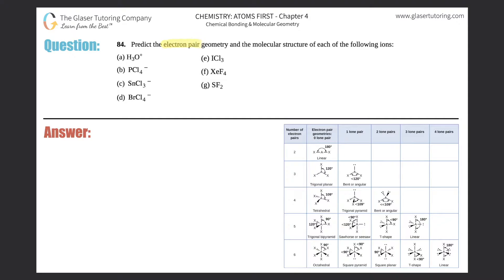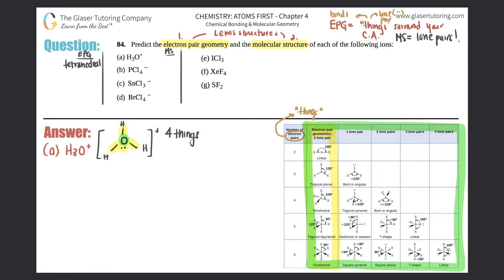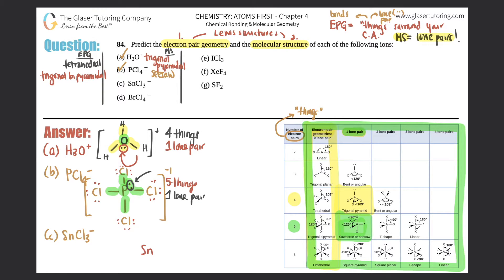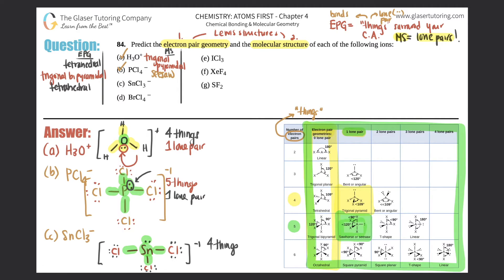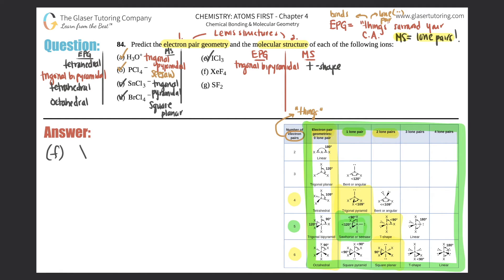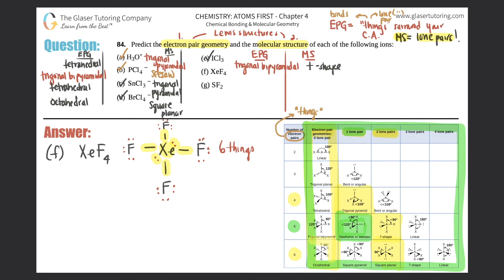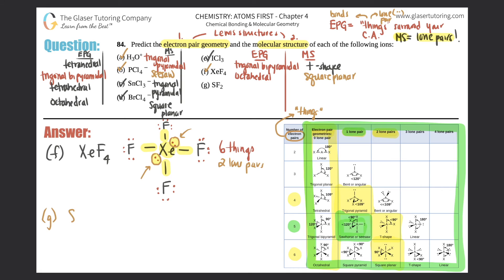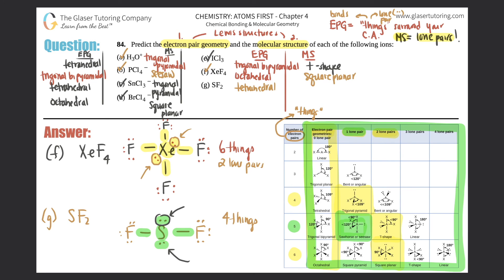7.94 | Predict the electron pair geometry and the molecular structure of each of the following ions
Predict the electron pair geometry and the molecular structure of each of the following ions:
(a) H3O+
(b) PCl4 −
(d) BrCl4 −
(e) ICl3
(f) XeF4
(g) SF2